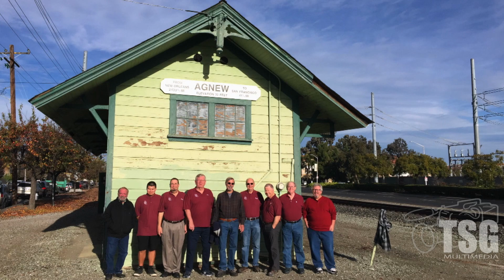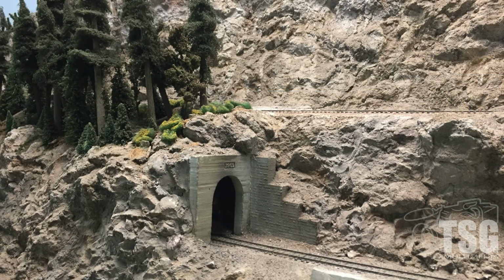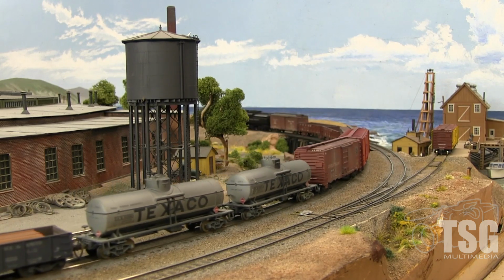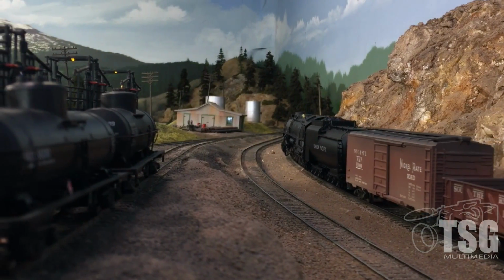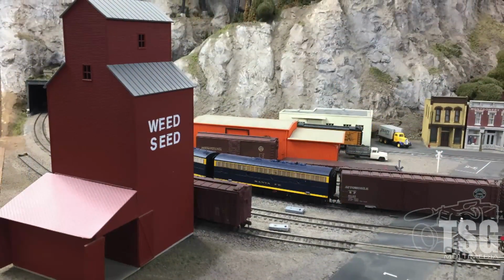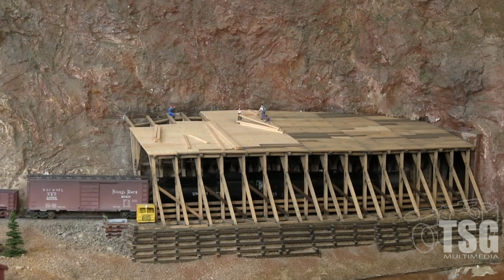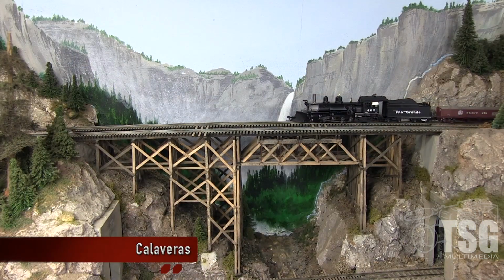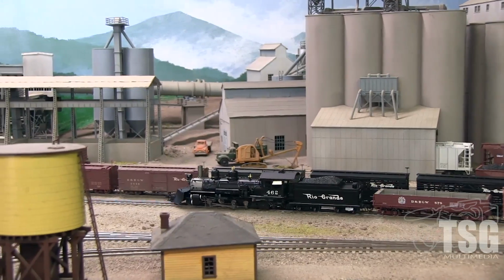California Central Lines HO Scale Model Railroad Layout Tour Santa Clara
The Agnew depot on Lafayette Street has been there for well over a century. It was part of the South Pacific Coast Railroad's line from Alameda to Santa Cruz in the late 1800s.

This historic landmark in Santa Clara, CA, houses the California Central Model Railroad Club's HO Scale layout. One of the interesting facts about this layout is that it is equipped for both DC and DCC. In this video we'll take a look at the layout and hear about the club's history.